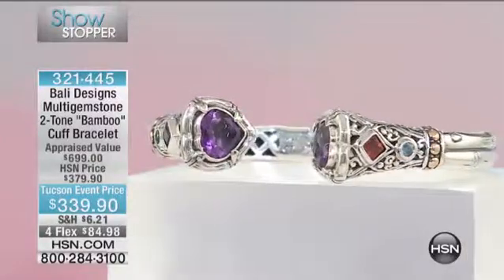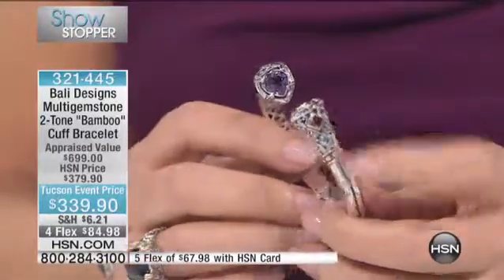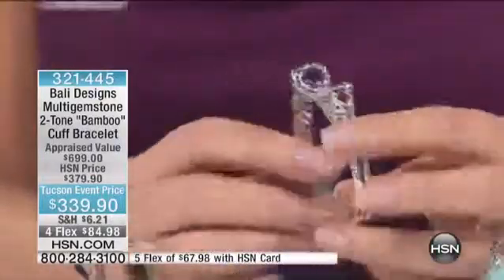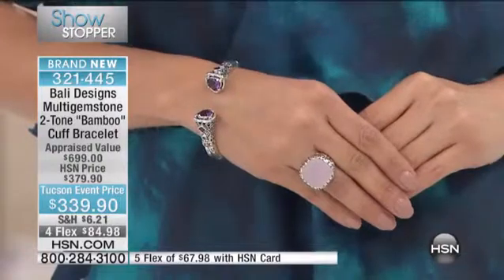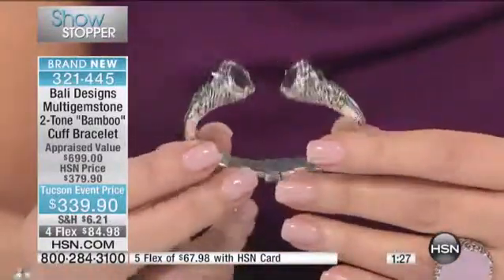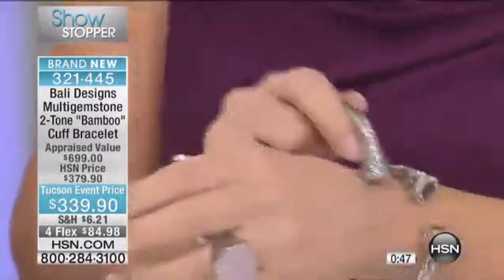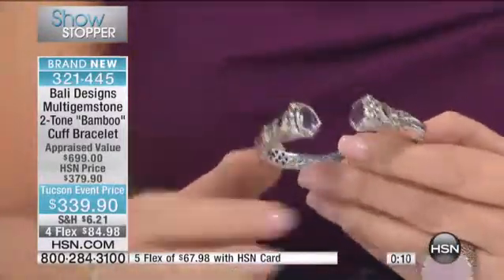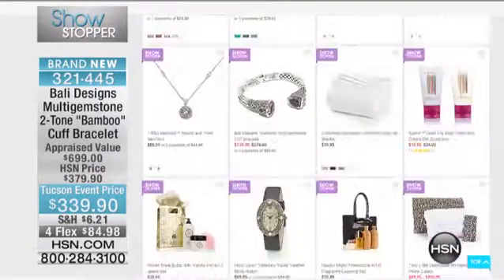Bali Designs Bamboo Multigemstone Cuff Bracelet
Bali Designs by Robert Manse Multigemstone 2Tone "Bamboo" Hinged Cuff Bracelet
[Value Statement]

Design Information

    Feature
    Feature